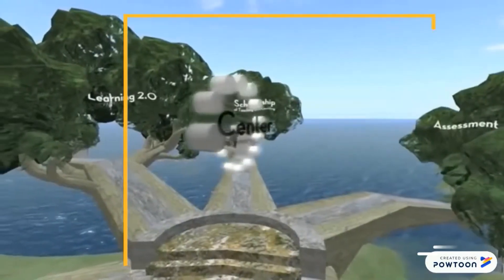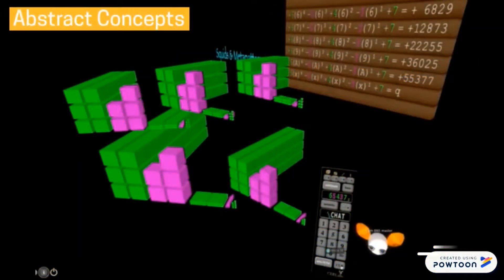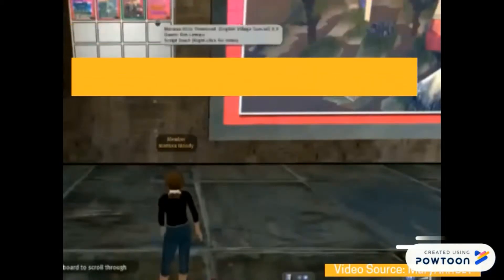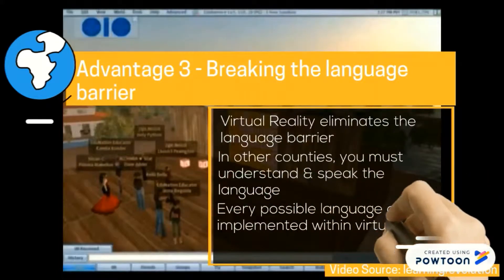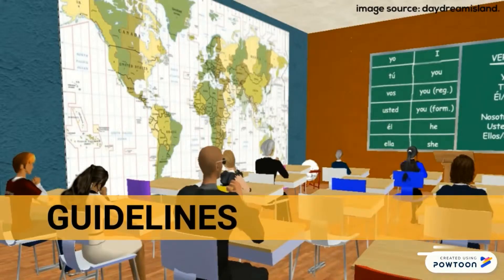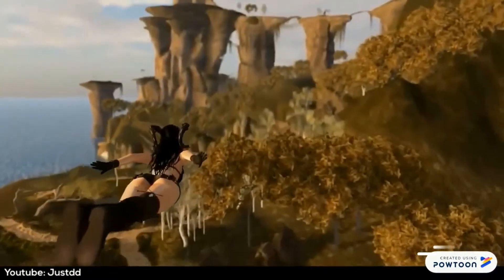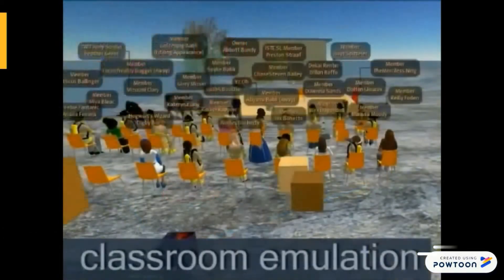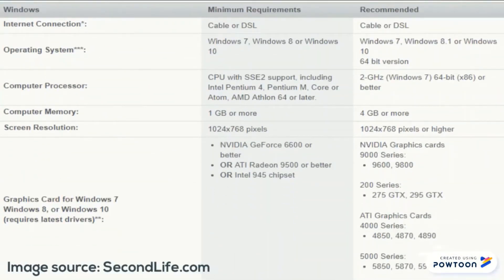CMC: Education in Virtual Worlds